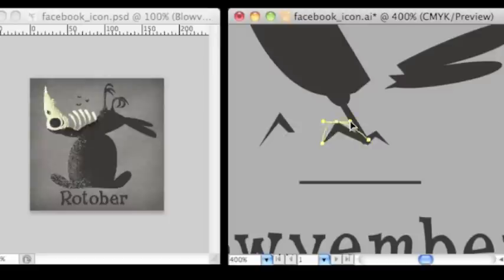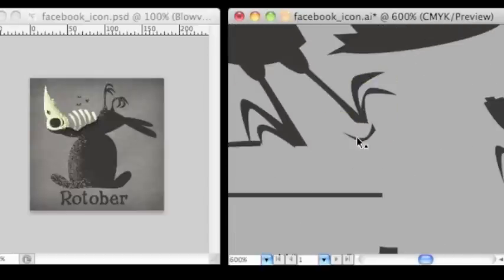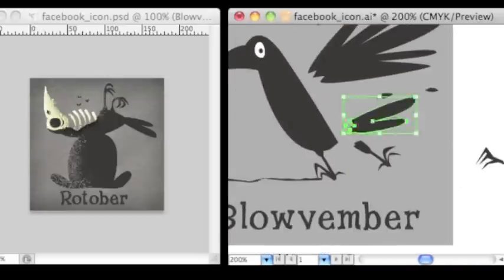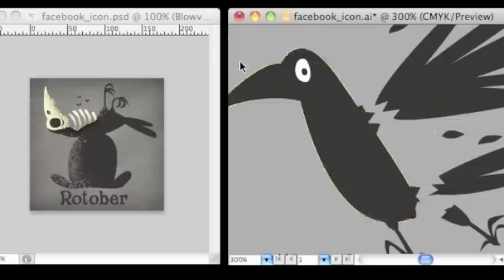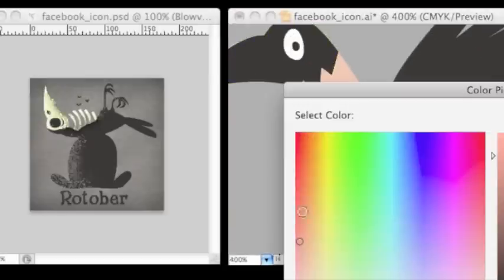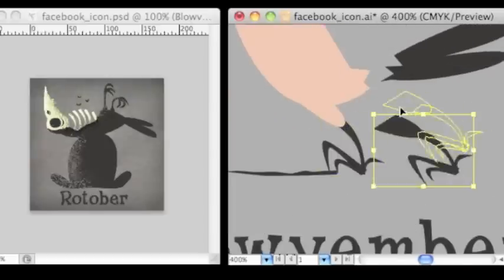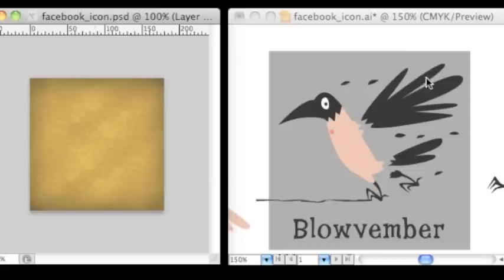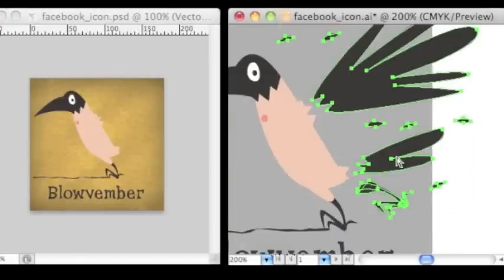Blowvember Facebook Icon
Creating a Facebook icon in Illustrator and Photoshop.